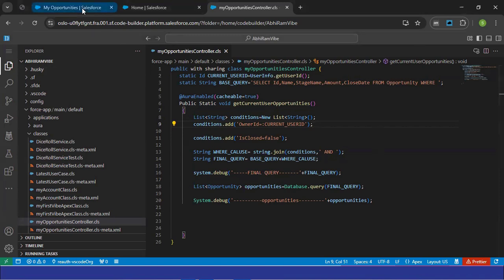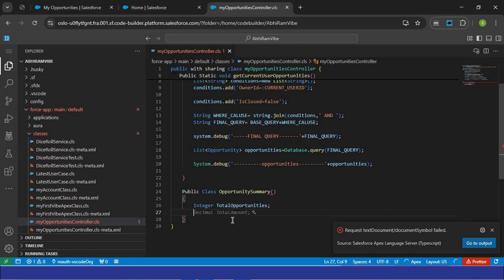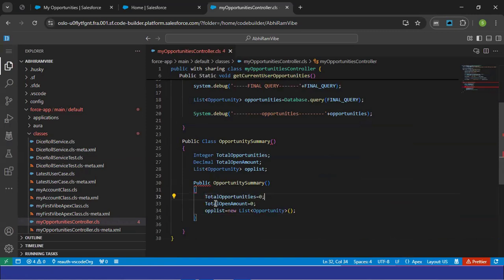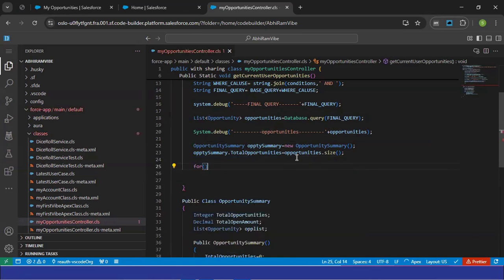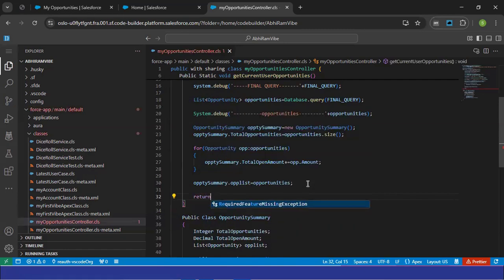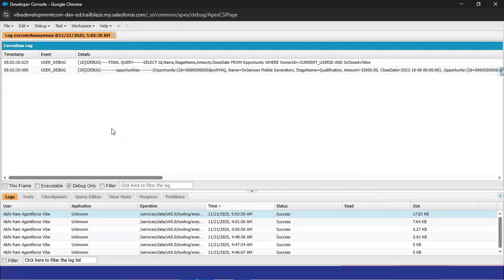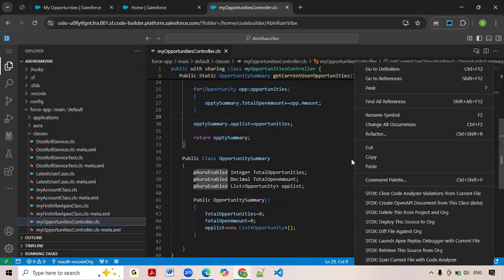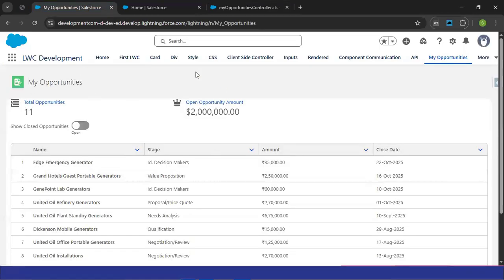Salesforce LWC: 3. Filter Open & Closed Opportunities with Date Range Toggle RealTime User Scenarios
Real-Time Scenarios: Salesforce LWC: Filter Open & Closed Opportunities with Date Range Toggle | Real-Time User Scenarios

Use Case: As a logged-in Salesforce user, I want to see all open opportunities by default when I load the Opportunities page. I should see a toggle button that allows me to switch to viewing closed opportunities. When I select the closed opportunities toggle, I should be able to filter closed opportunities by specifying a 'From' and 'To' date range. If no date range is set, show all closed opportunities for the logged-in user.